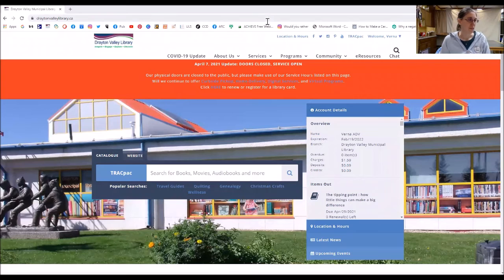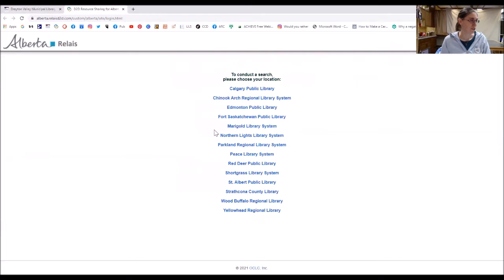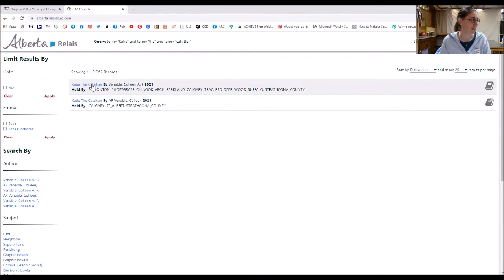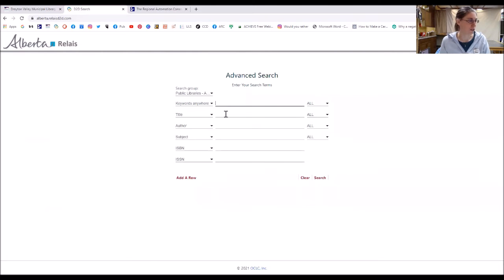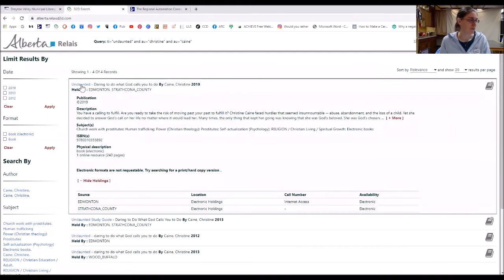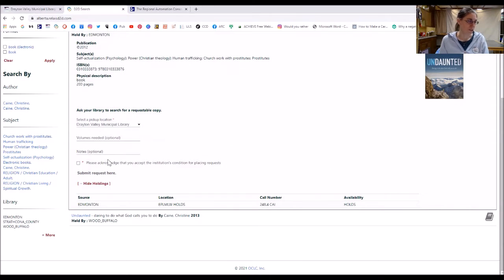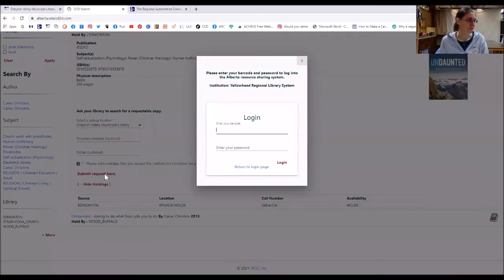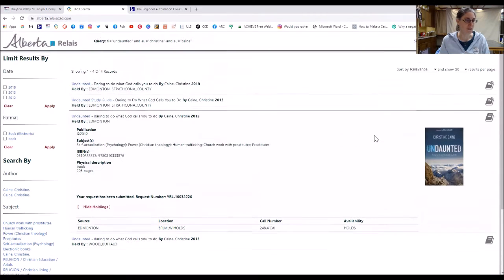DVLibrary: How To Use Relais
You can also search "Relais D2D."